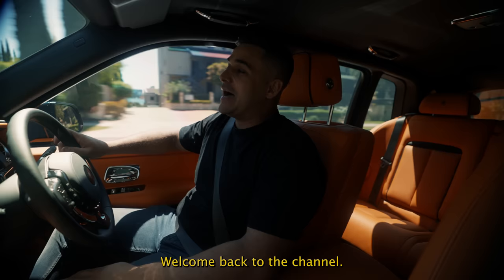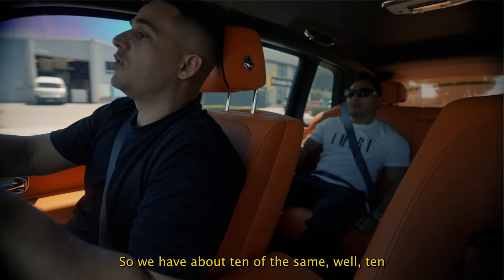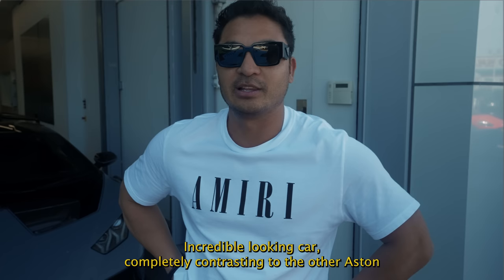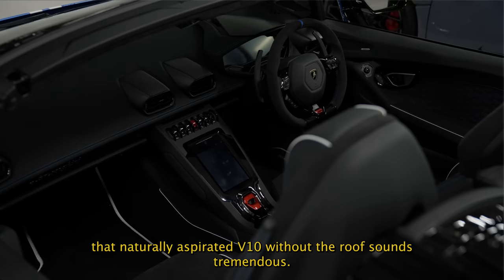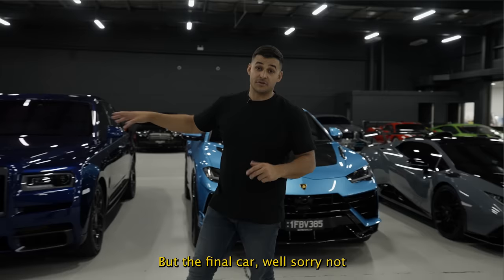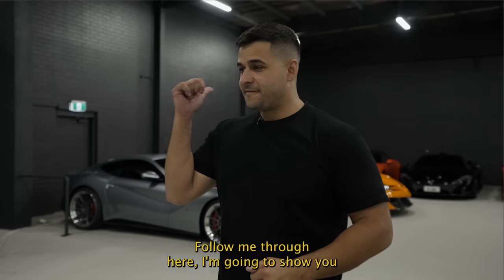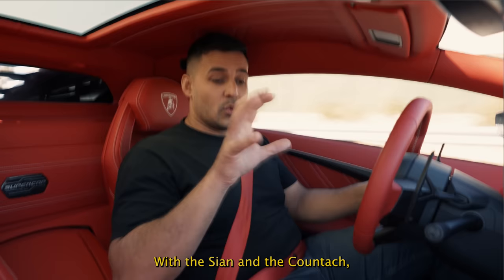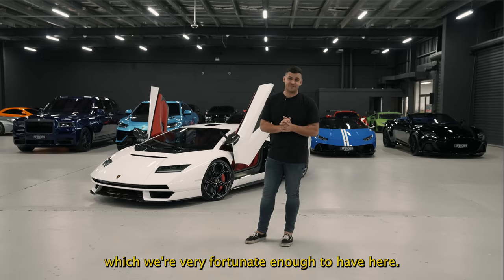SIX car DELIVERY DAY! Welcoming the new Lamborghini Countach LP800-4 into the collection!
Join us as we take delivery of SIX new cars, including the long awaited Lamborghini Countach LP800-4!